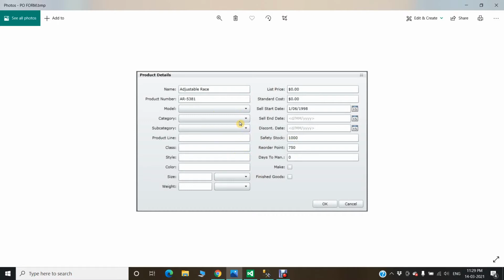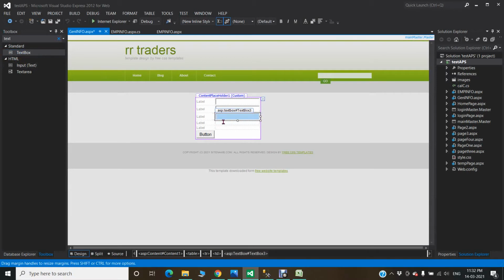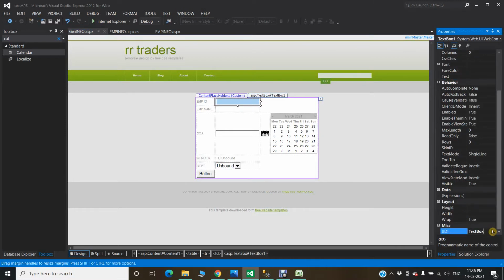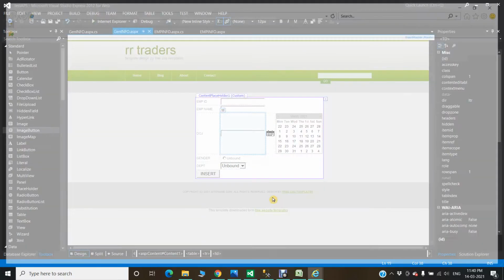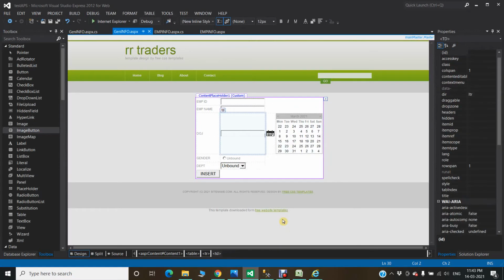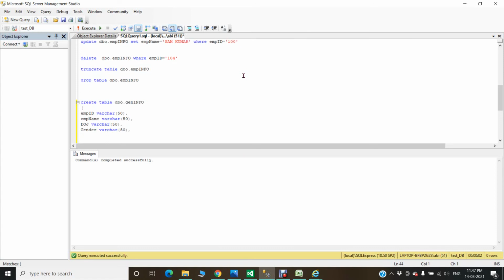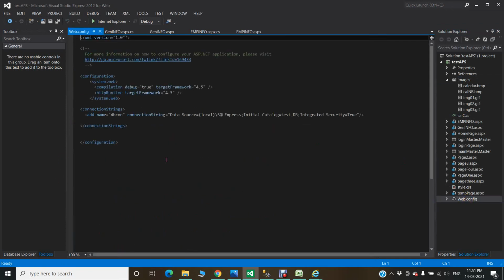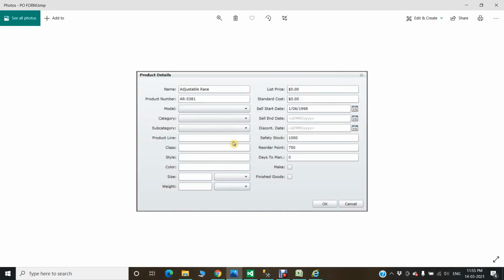THINK CODING: ASP.NET TUTORIAL Part 8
How to insert Calendar, Radio button, combo box data in SQL table